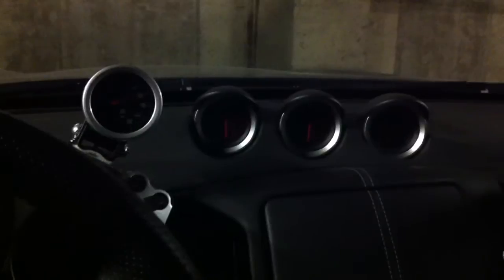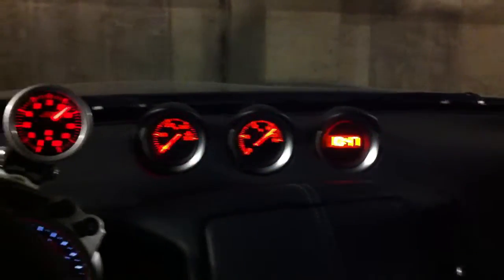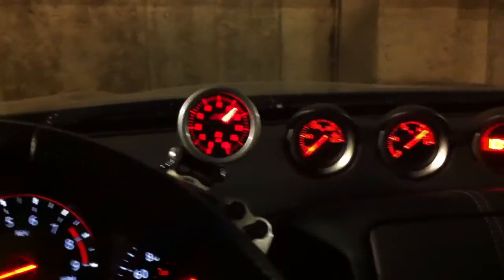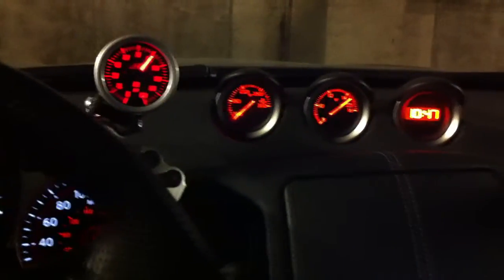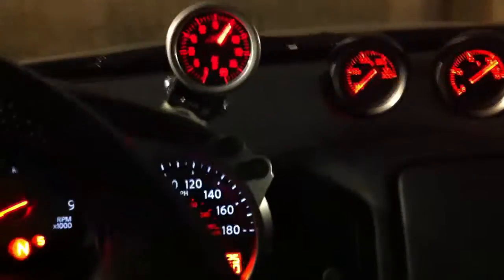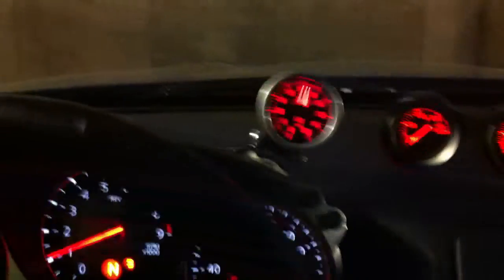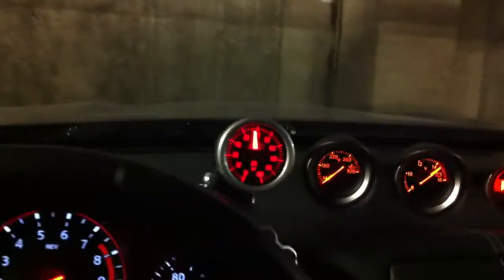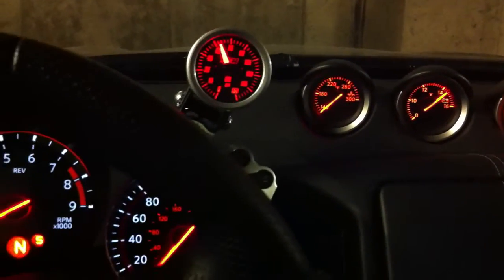AEM Analog Oil Pressure Gauge in a Nissan 370Z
This is the finished product after installing an AEM analog 0-150PSI oil pressure gauge in my Nissan 370Z.  I'll likely hard mount it with screws once I'm sure I like the location.  The install took me about 5-6 hours, but I had a couple snags that slowed me down, and I was meticulous with hiding the wires.